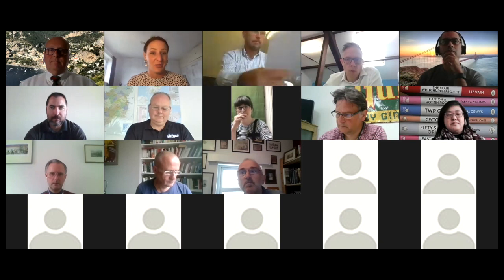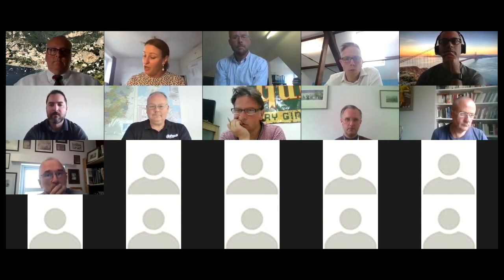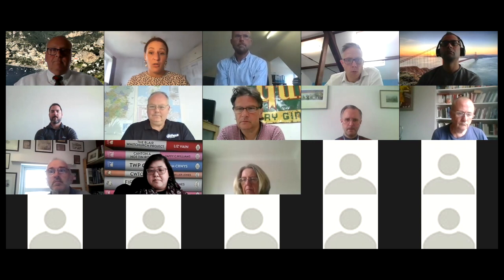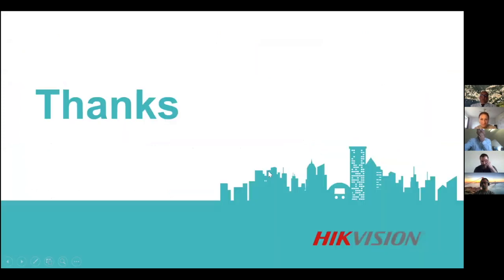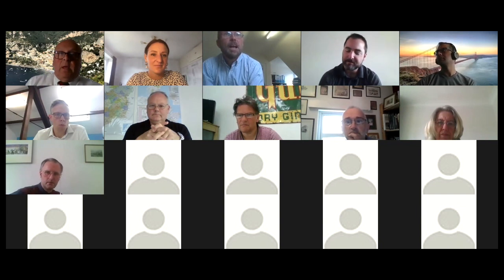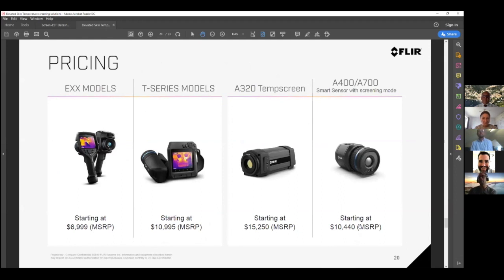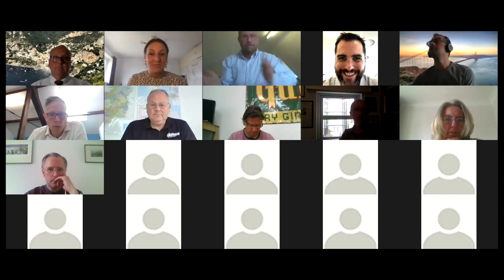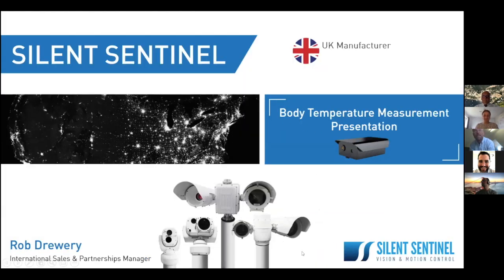MandHShow 2020 Talks: Taking the temperature of the sector amid Covid-19 re-opening plans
With the 2020 Museums + Heritage Show postponed we are putting the content from the Show online to share expertise and knowledge with the sector.

Museums + Heritage Advisor and Show partnered to co-host a webinar to discuss the issues surrounding fever screening and the deployment of skin temperature cameras in museums and galleries.

In line with the much-discussed ‘new normal’ that cultural venues must adapt to when reopening after coronavirus restrictions are eased, we partnered with security and risk management advisory firm IJA to deliver a webinar focused on temperature monitoring solutions.

This session is co-chaired by Nick Johnson, commercial director and senior consultant at IJA, and the Show’s content manager, Sara Bowen.

While the webinar in no way seeks to offer a 'silver bullet' path for museums to safely reopen, it explores some of the options open to venues in conjunction with the associated benefits and pitfalls of each idea.

As such, this session tackles topics including:

The ethics around data and GDPR
Limitations of the available scanning solutions
Staff safety if deployed to test visitors
Permanent and temporary installation practicalities
How to prevent queues forming at testing points
Keeping designated areas clean and secure